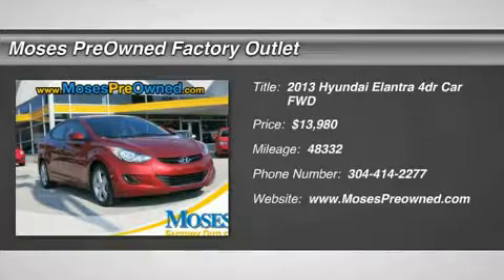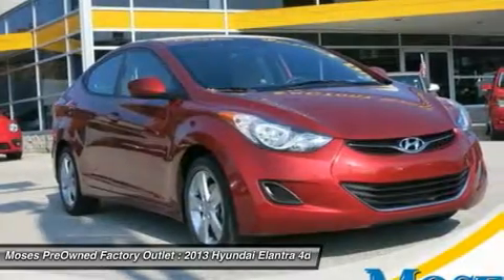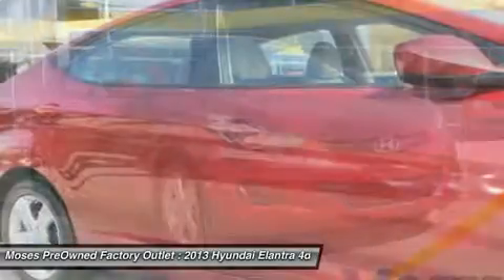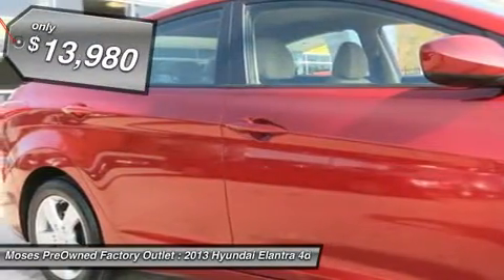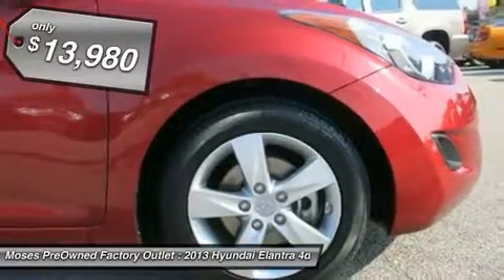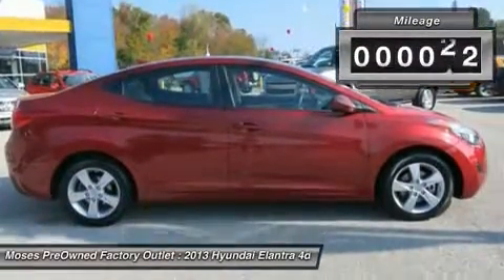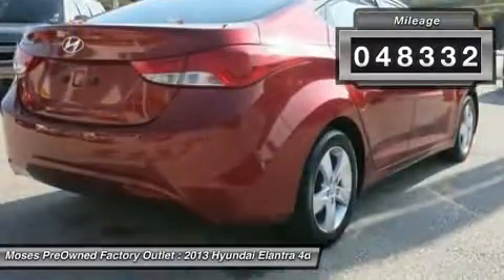2013 HYUNDAI ELANTRA Charleston, WV OX15431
2013 HYUNDAI ELANTRA Charleston, WV
Stock# OX15431

You win! Red and Ready! Set down the mouse because this handsome 2013 Hyundai Elantra is the gas-saving car you've been looking to get your hands on. This Elantra will not drain you at the pump with its great fuel economy.